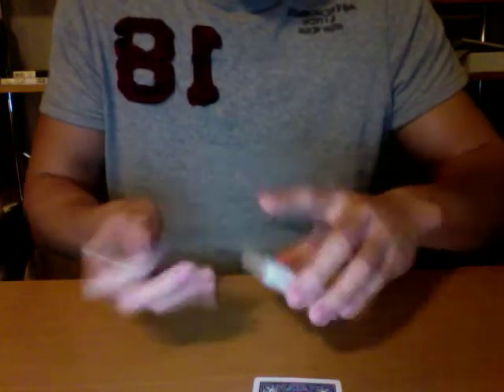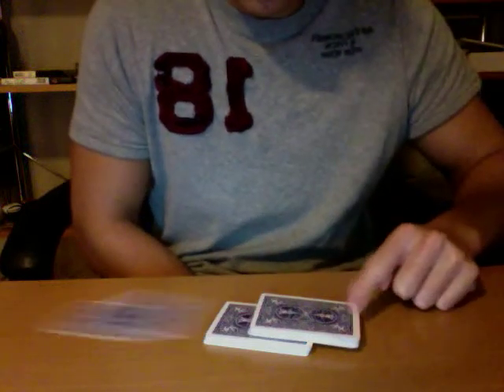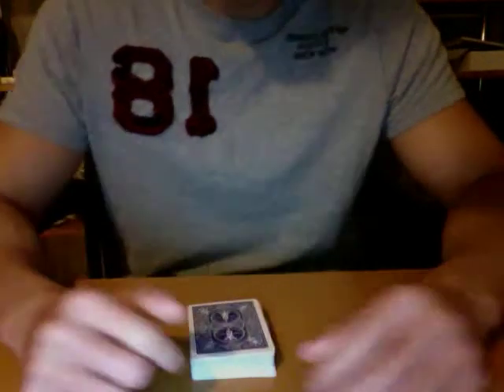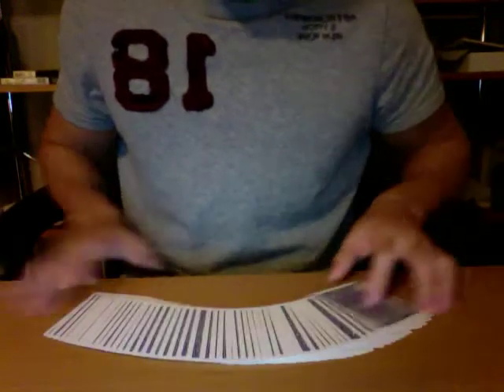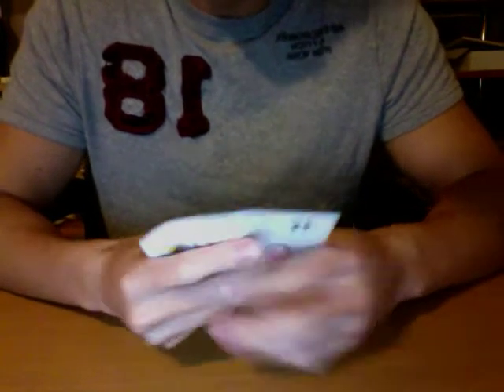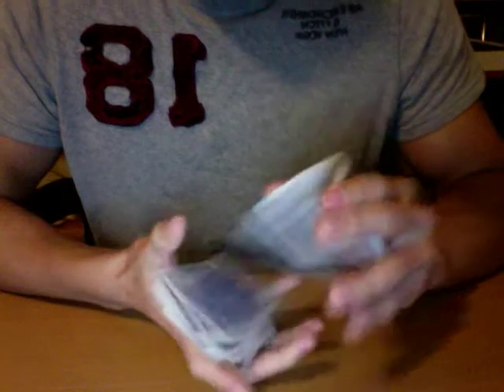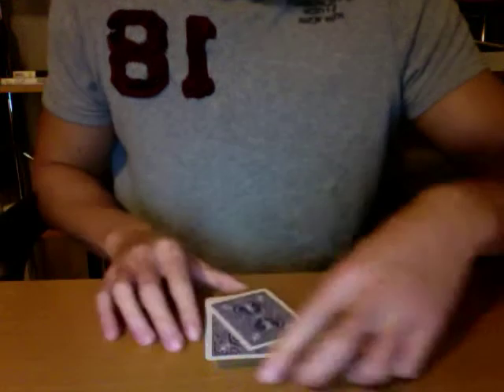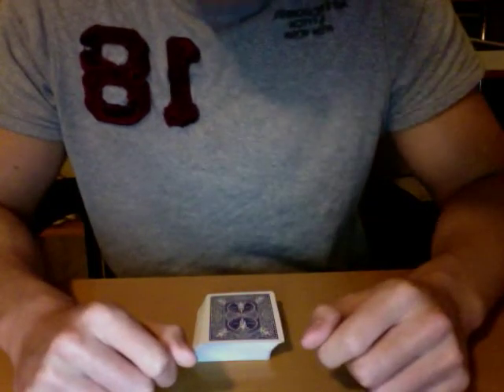STATIC - David Jade - Magic Review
I am starting a new trend on youtube magic.
I will be performing and reviewing tricks for you guys.

Since this is my first magic review - feel free to give me feedback or recommend any tricks you guys would like reviewed.